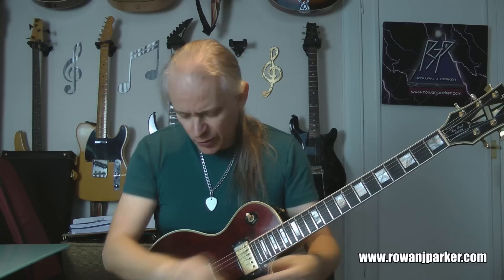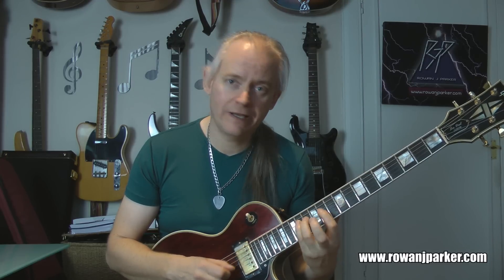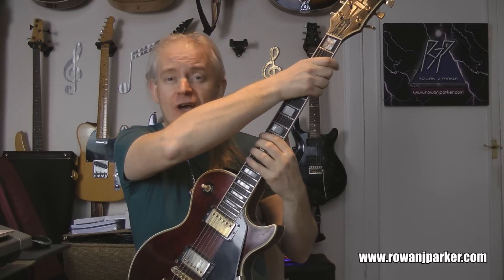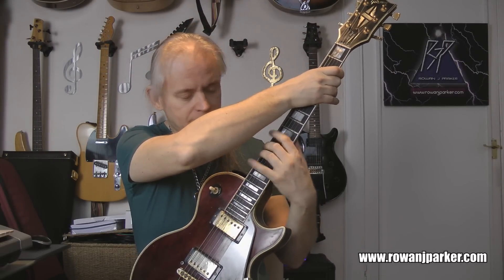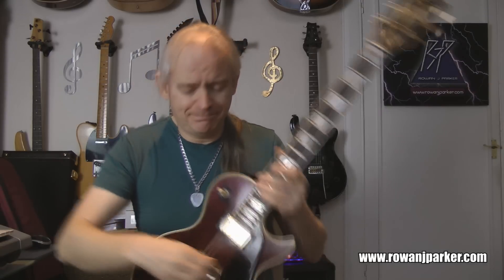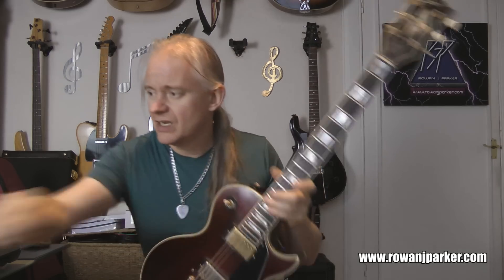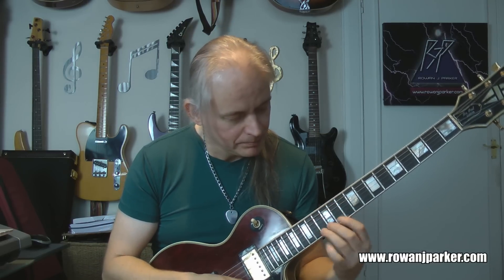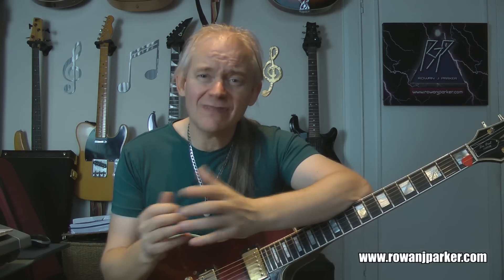Rock Guitar Fundamentals - Side By Side Chromatic Chopbuilder - Part Two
Develop those chops and get a monster technique!